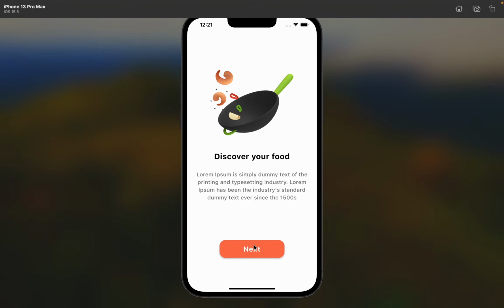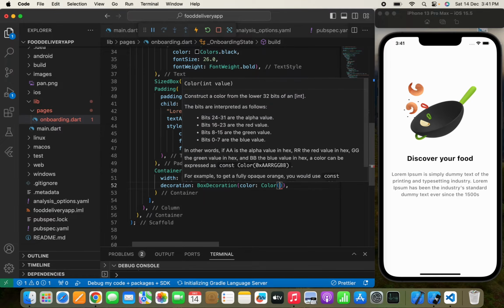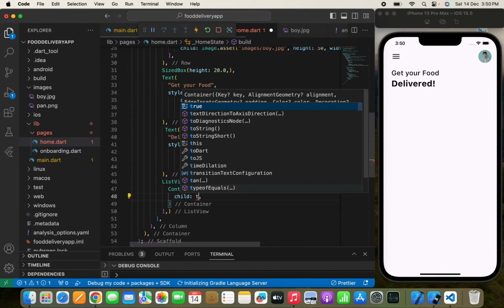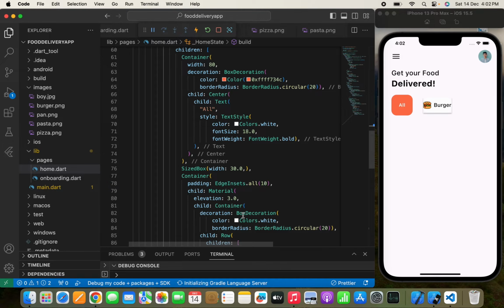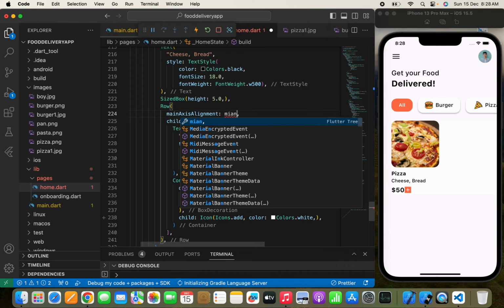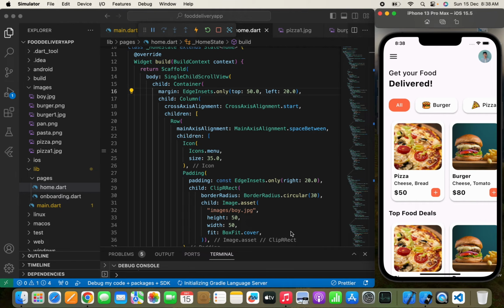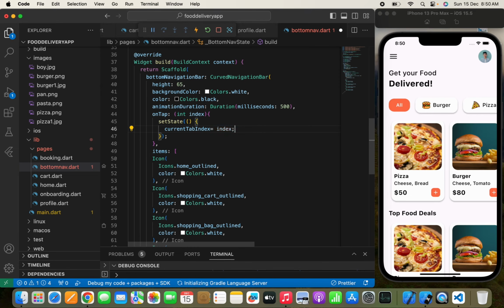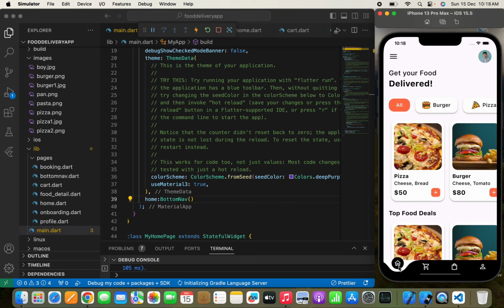🛒🍔 Epic Food Delivery & Ecommerce App | Flutter Tutorial for Beginners 2025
📕 Things covered in this Video:
- Flutter Basics
- Flutter Widgets
- Responsive UI
- Food Ordering
- E-Commerce Features
- Real-time Updates
- UI Design Tips
- Coding Process